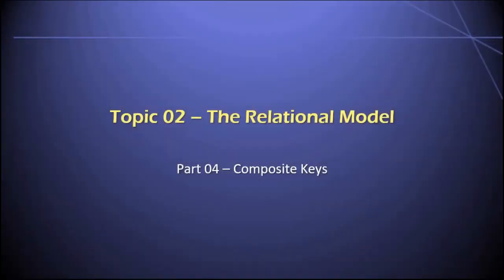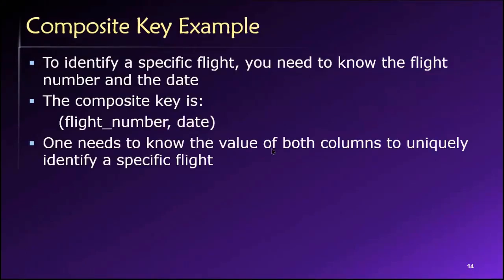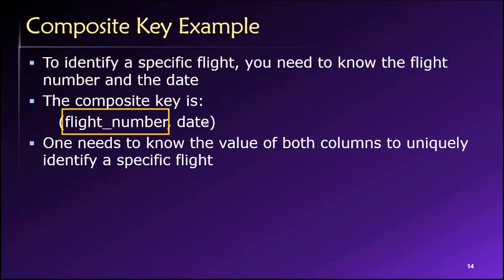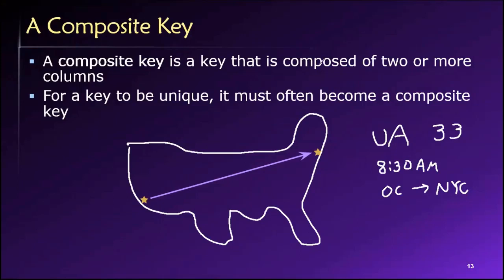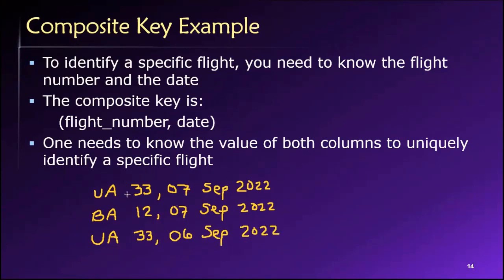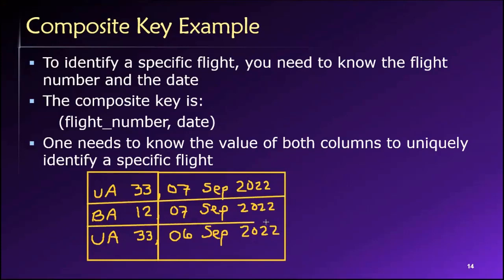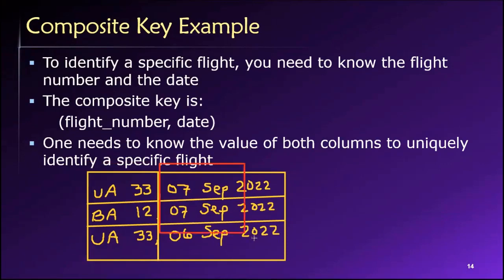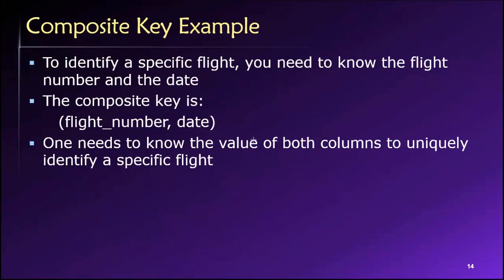Topic 02, Part 04 - Composite Keys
Dr. Soper discusses composite database keys (keys that consist of more than one column). This video is Part 04 of Topic 02 in Dr. Soper's class on Database Design and Management.